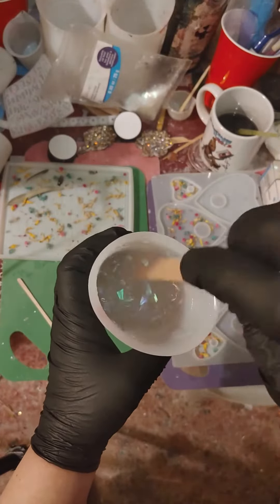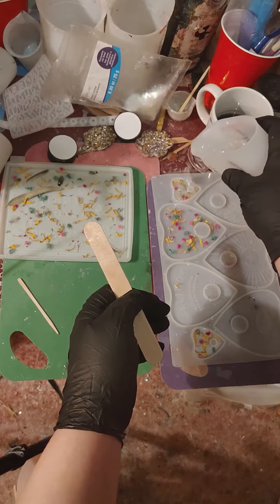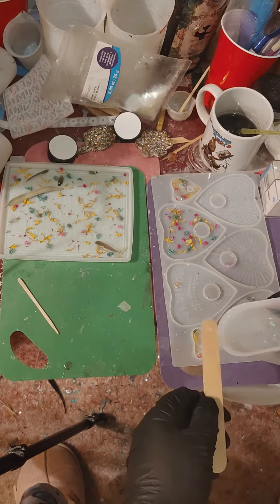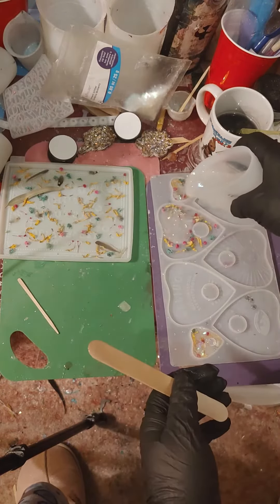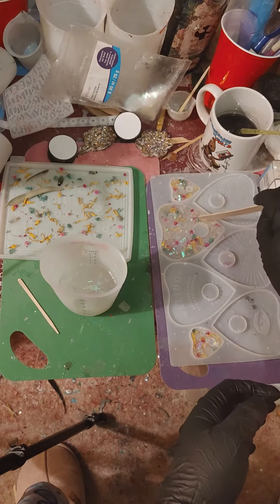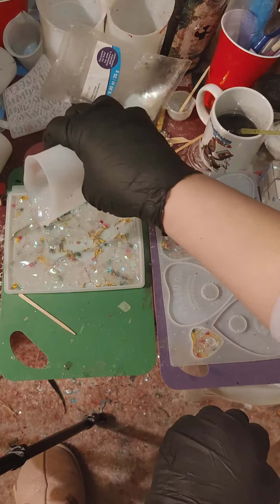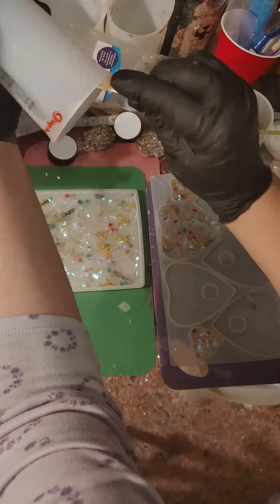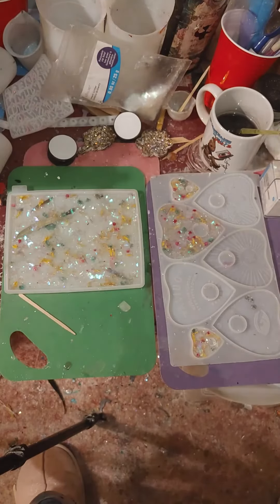quija window hanging 2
Pouring the holographic flakes in clear resin into the quija and planchette molds.